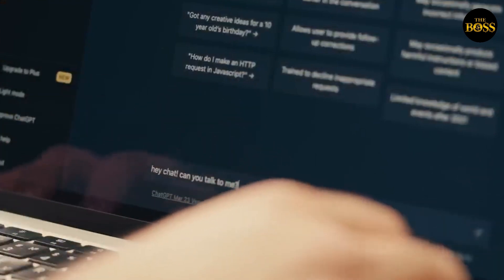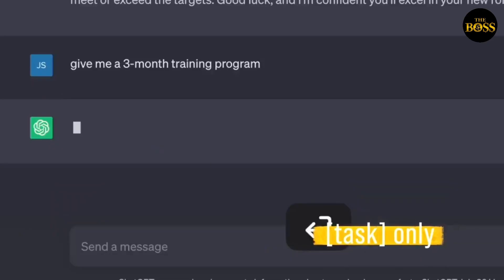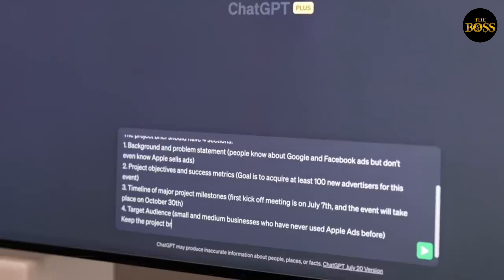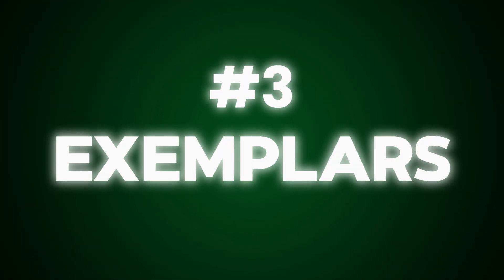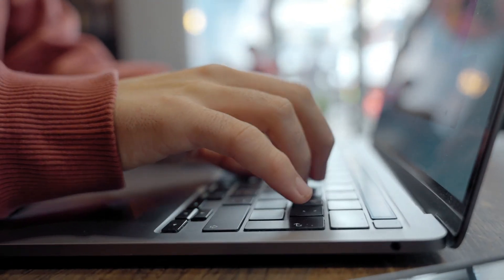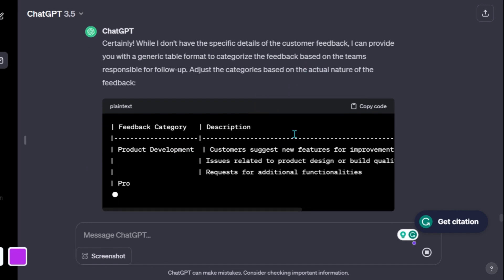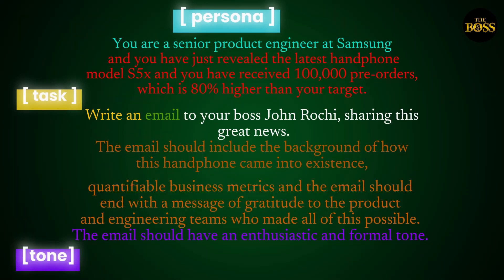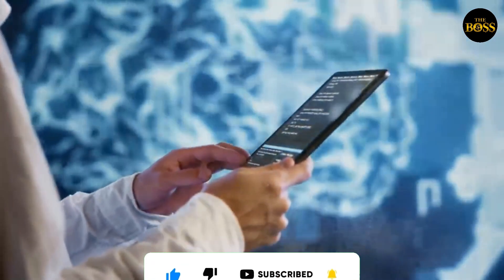Become A CHATGPT PROMPT EXPERT with this EASY FORMULA . Prompt engineering made easy.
If you provide ChatGPT with a perfect prompt, you will receive a more valuable response right from the start. Many users utilize ChatGPT without understanding the best prompt formula that will in turn generate the best outcomes.
This video will breakdown this simple but important formula into 6 easy steps and explain those steps with real-life examples.

Prompt engineering can be mastered if you are consistent in the steps explained in the video.

When you become a prompt expert, you will be able to use tools like Midjourney AI easily.